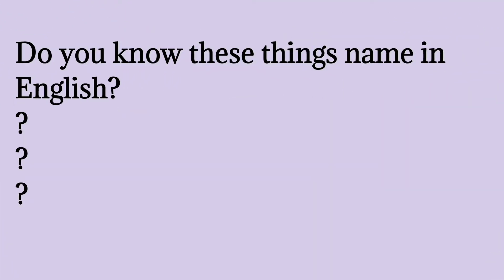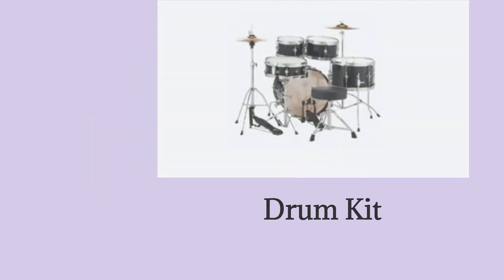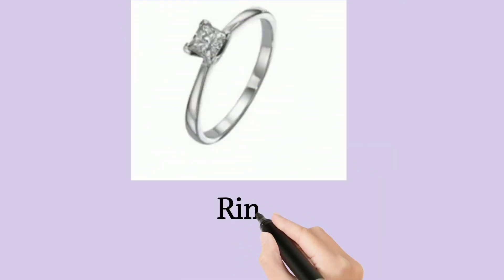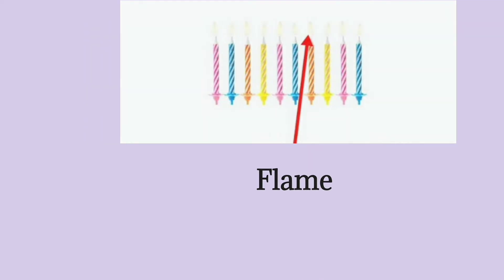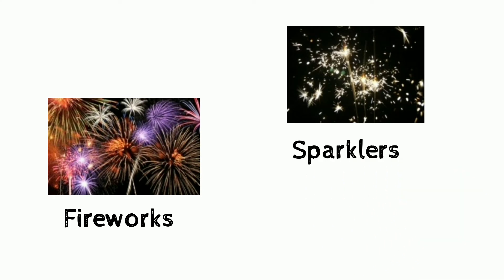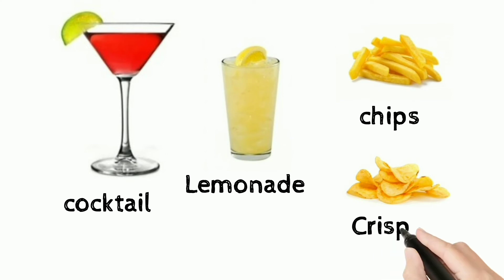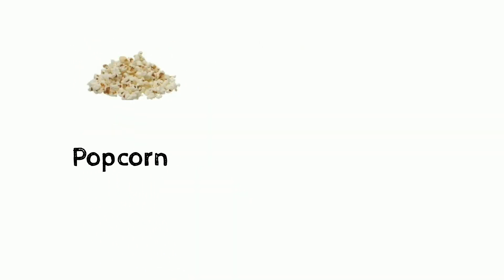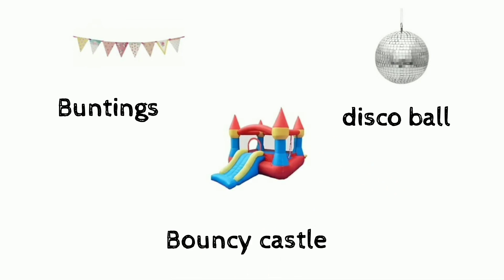Things name in english|English vocabulary|learn English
Do you know these things name in english|English vocabulary|learn English ‎@mmmEnglish